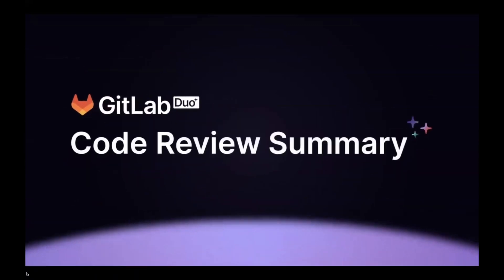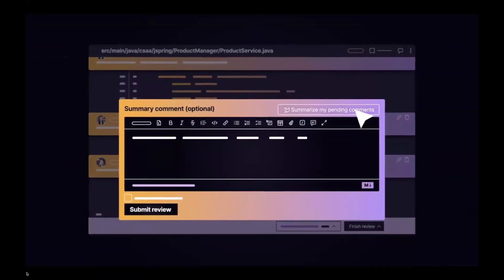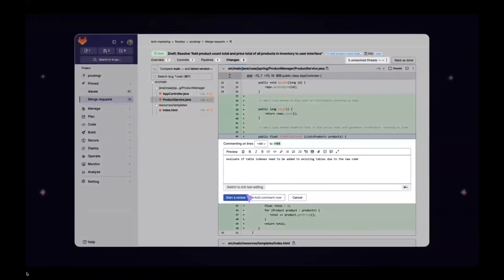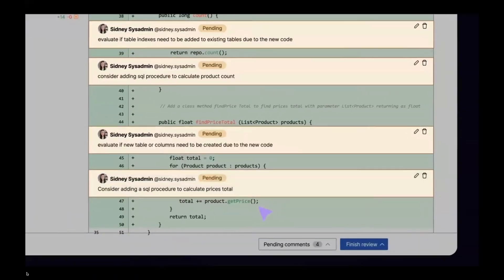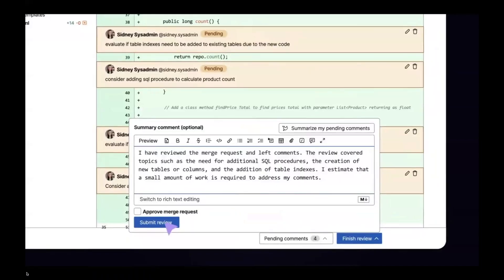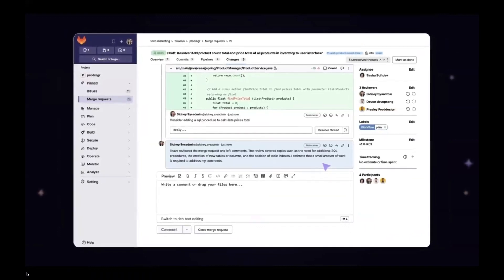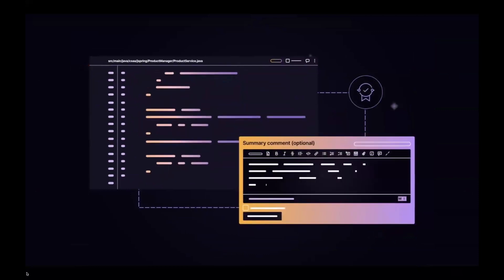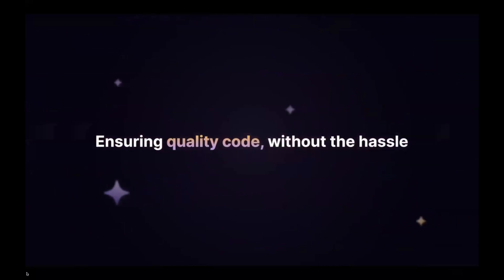[JP/Japanese] - GitLab Duo Code review summary with Japanese Subtitles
日本語字幕をオンにしてお楽しみください。
Please turn on Japanese subtitles and enjoy.
By Tsukasa Komatsubara